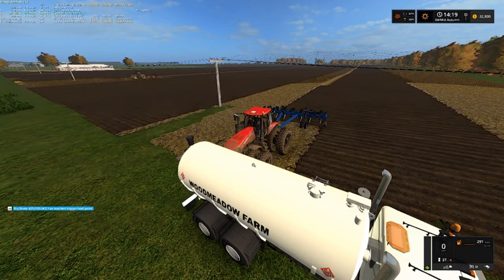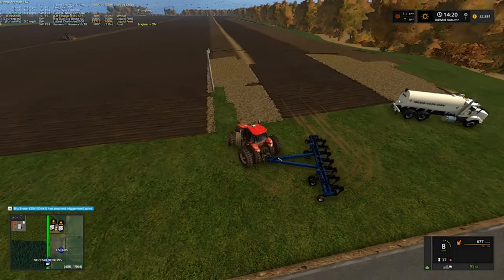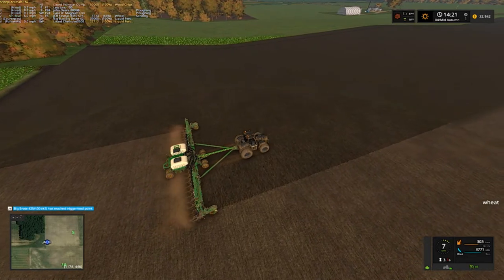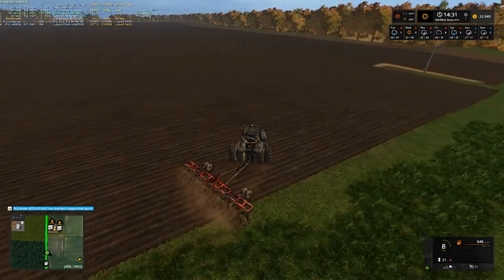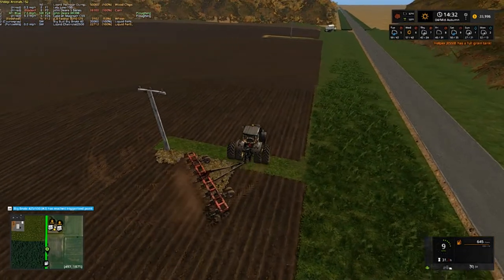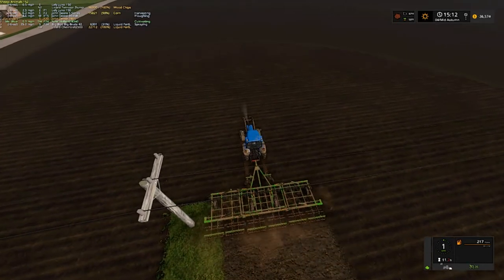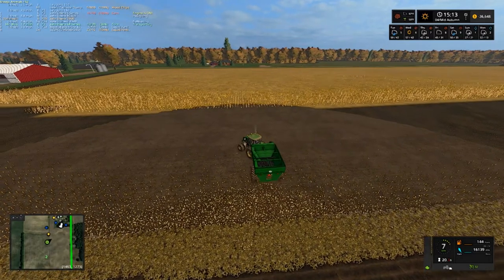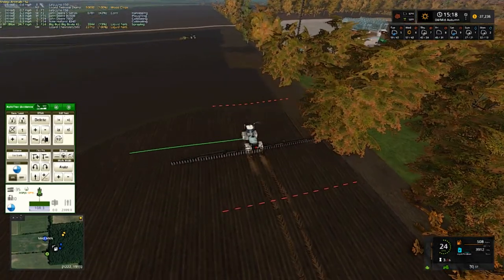Let's Play Farming Simulator 17, Blake Farm Ep 44, With Mr Blue!!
Fan Mail:
Tommy Miller
15 Trailer City Road
Luxora, AR 72358
*Moosehead Honk*